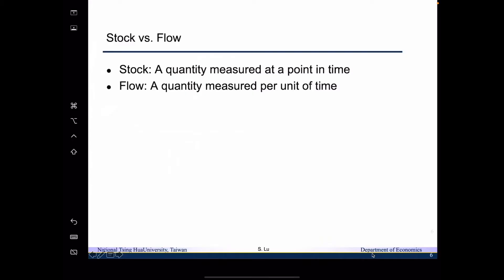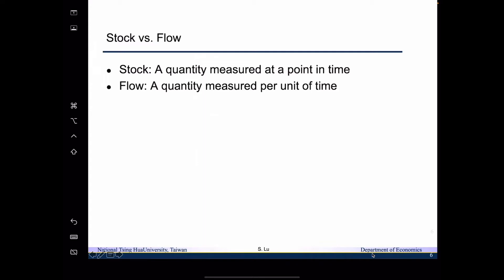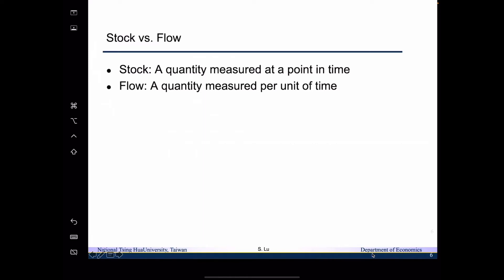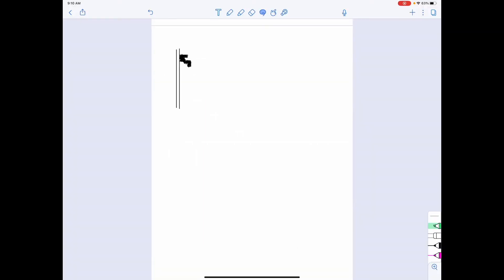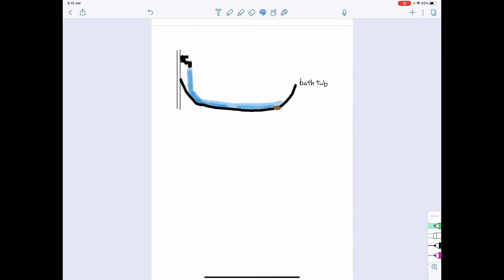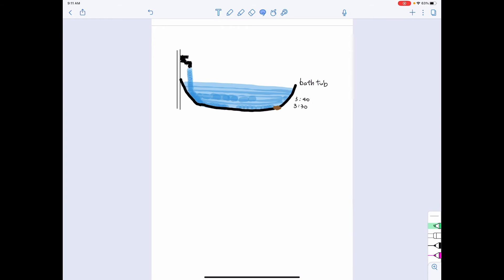Lecture03_Part3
Stock vs. flow